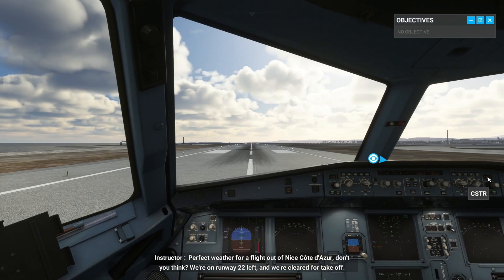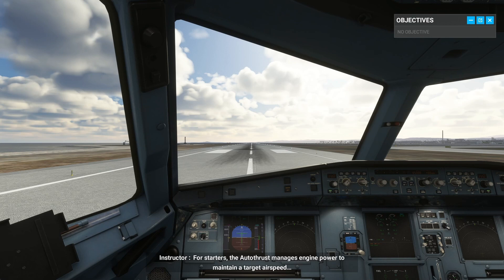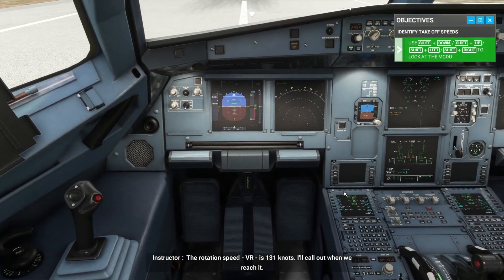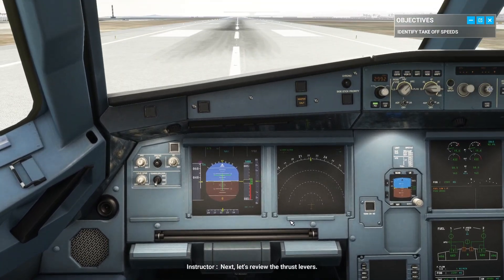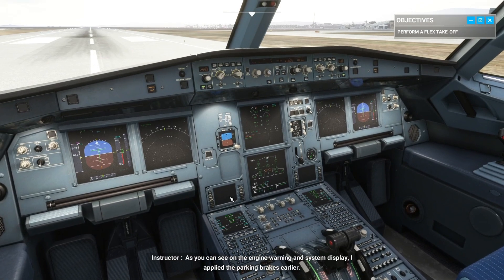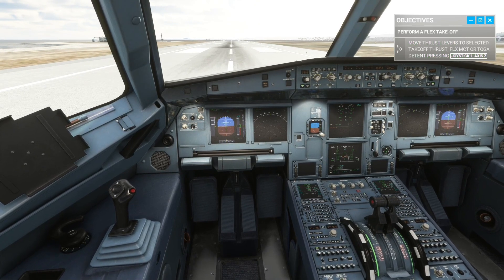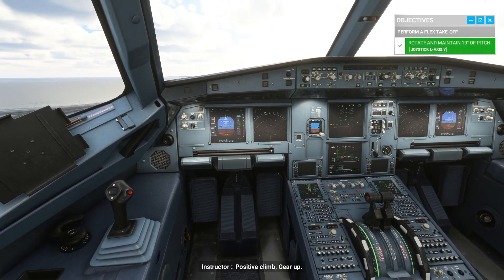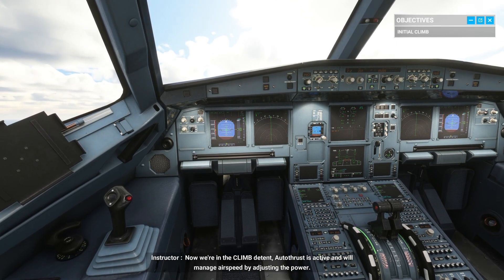Microsoft Flight Simulator MSFS 2020 In-Game Tutorial A320 Take Off No Commentary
Microsoft Flight Simulator In-Game Tutorial A320 Take Off No Commentary No Commentary MSFS 2020

Logitech G PRO Flight Yoke System
Gaming PC Cyberpower